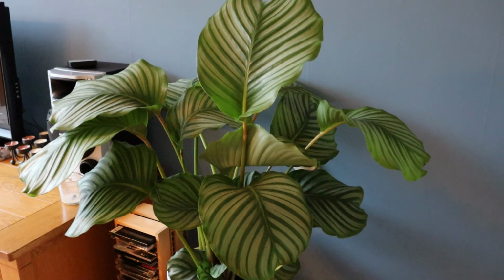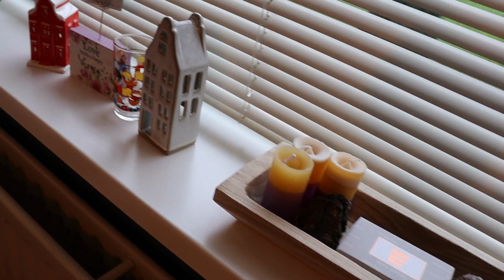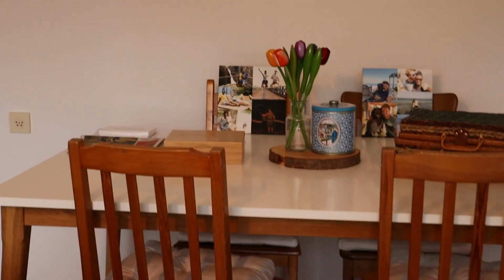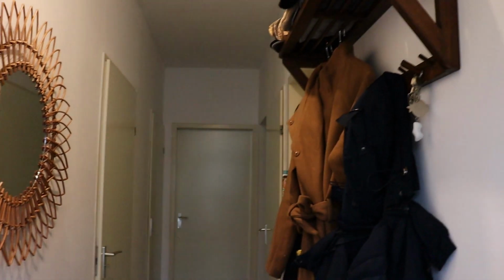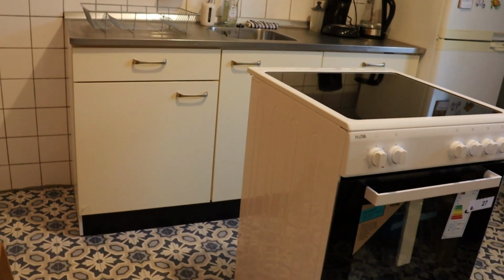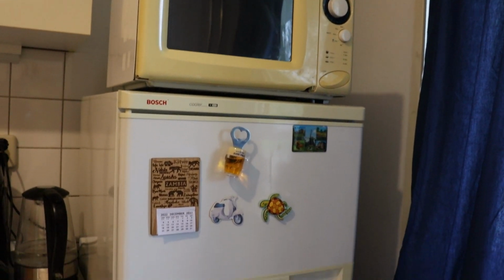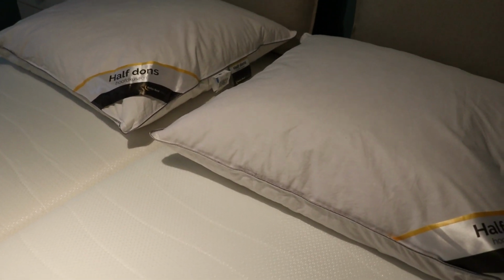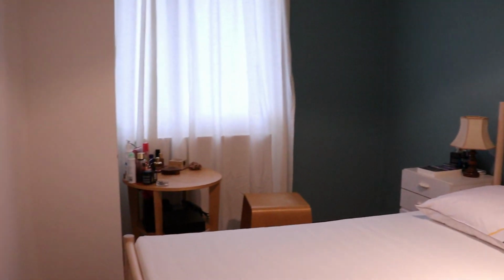Making Home: A couch, A bed and everything in between...It's moving day!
Hello friends! So we have finally moved in and are excited to share some updates with you! Today's video features half a house tour-our bedroom, living room and kitchen. Hope you enjoy it!